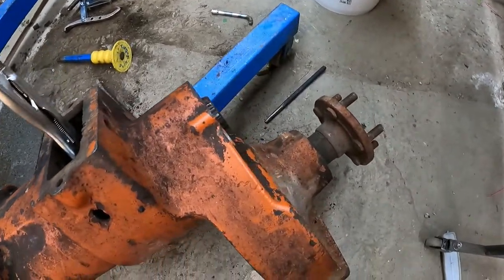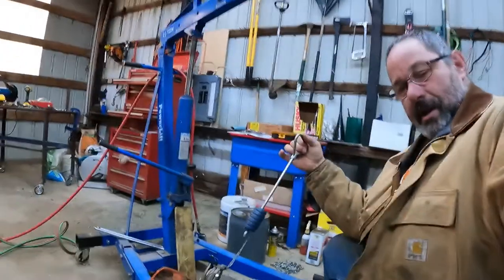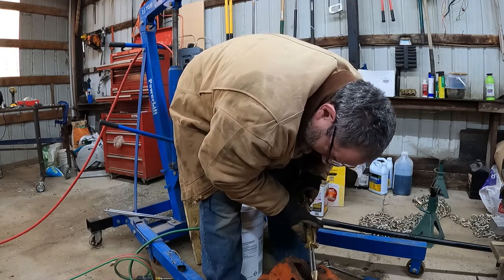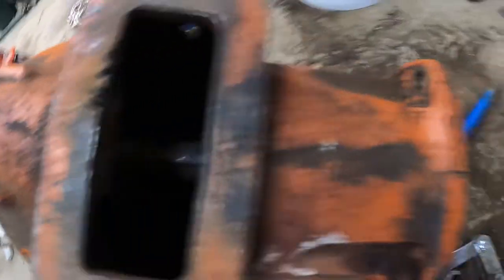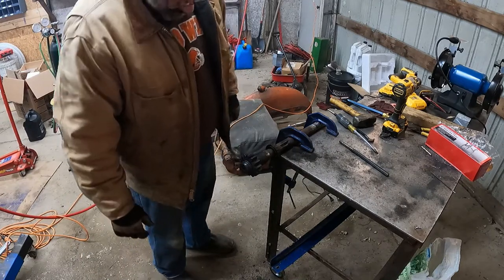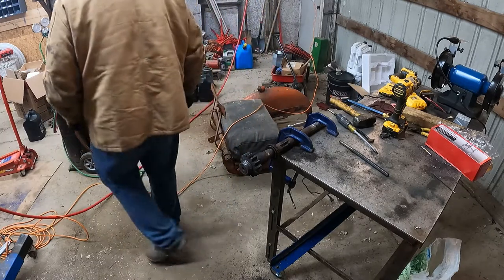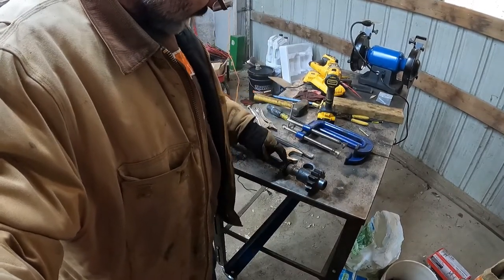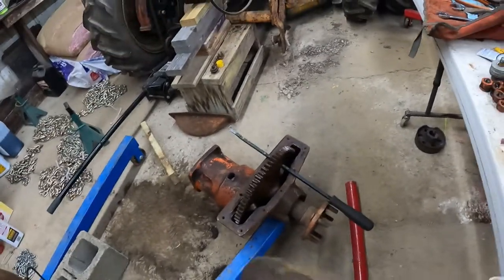Allis Chalmers B part 3 (or part 2b)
Merry Christmas from Bob on the Farm! Today we learn that it's all fun and games until you smack yourself in the thumb with a hammer.